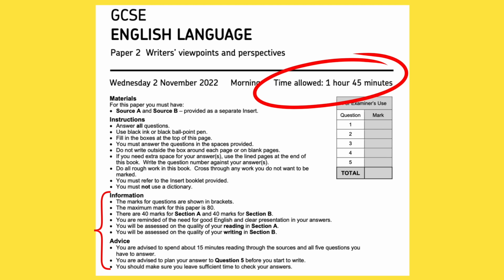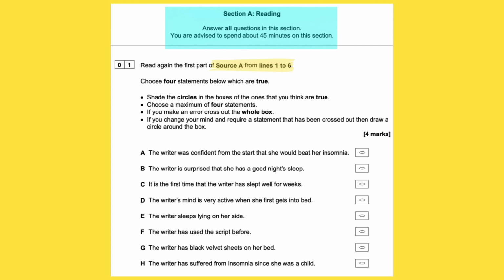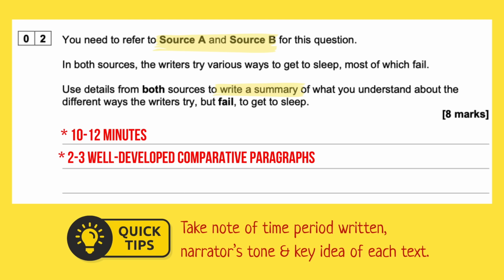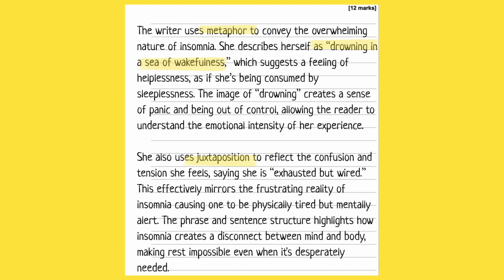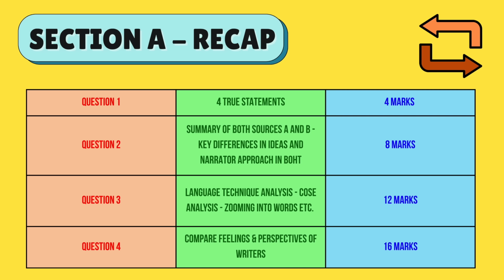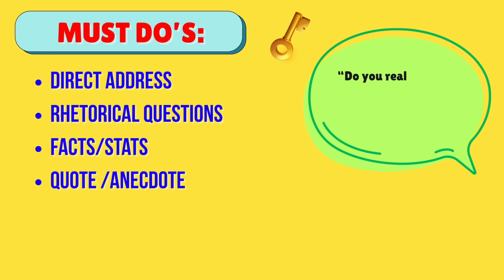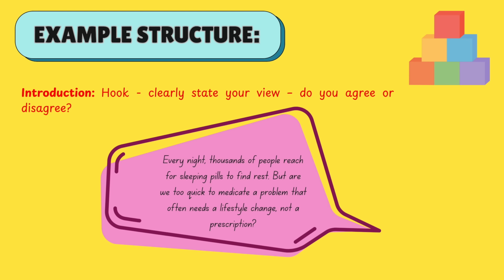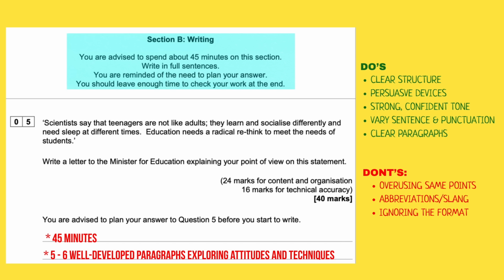AQA English Language Paper 2 | Full Walkthrough & Exam Strategy!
Get exam-ready for the AQA English Language Paper 2 with this full walkthrough and strategy guide. Based on the AQA GCSE format — ideal for last-minute revision.

This video breaks down every question (Q1–Q5), explains the best techniques, and helps you boost your grade — whether you're aiming for a Grade 5 or pushing for a Grade 9.